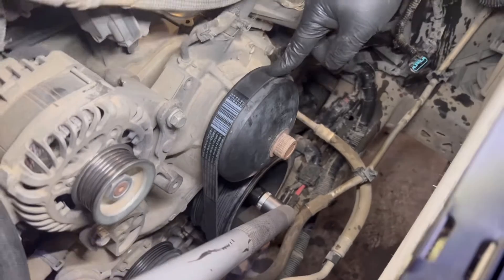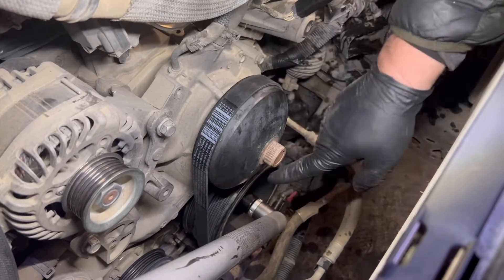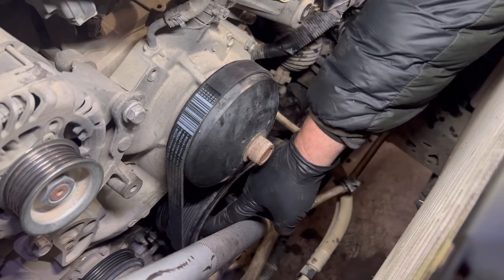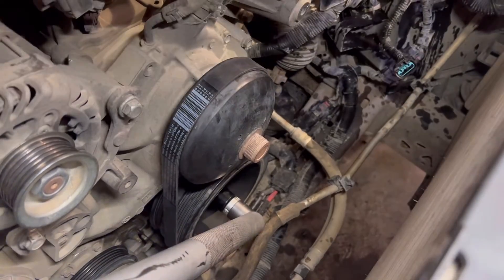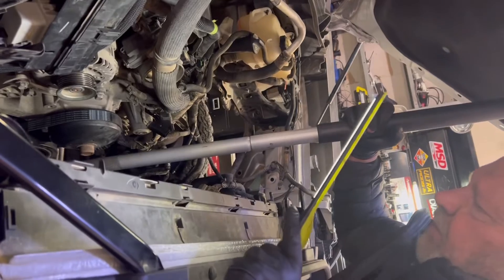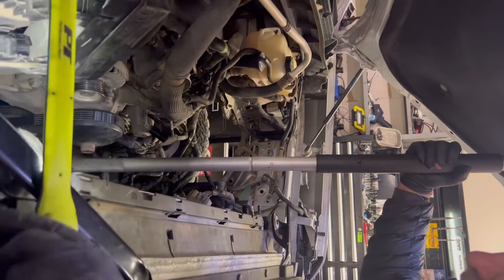How to loosen a GM 5.3 crankshaft pulley (Harmonic balancer) bolt without the special service tool.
Loosening the crank bolt on a Chevrolet or GMC 5.3 liter. After trying a pry bar, we used the old stretch belt that we cut off. You can use one that isn’t cut as well.